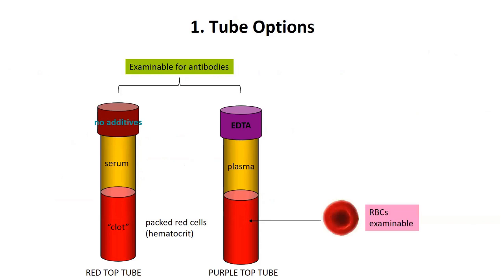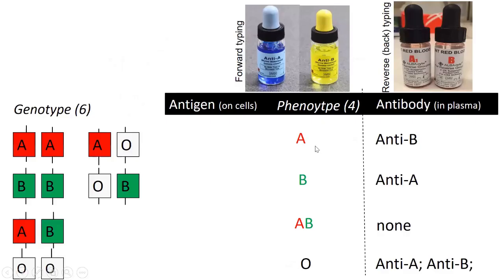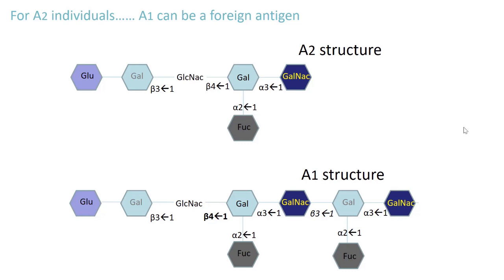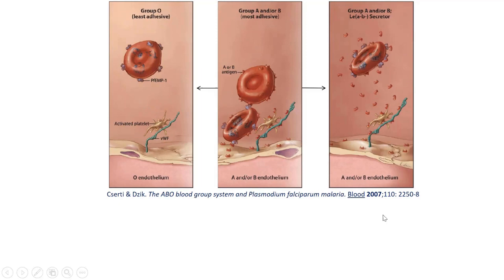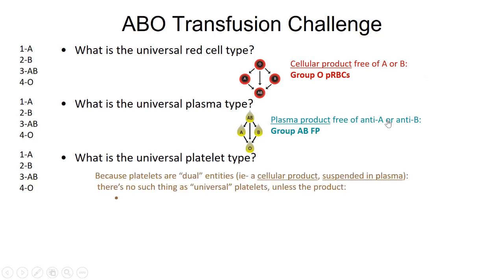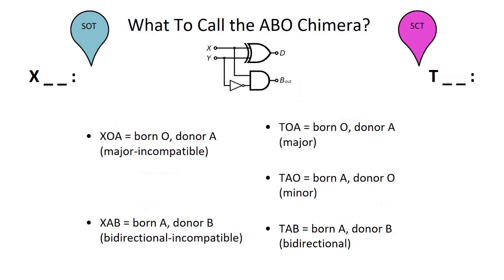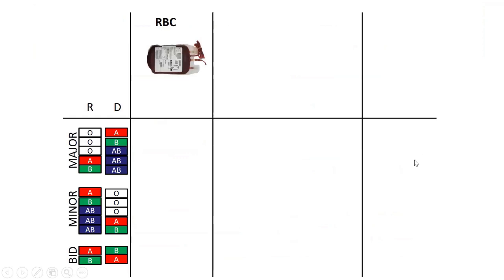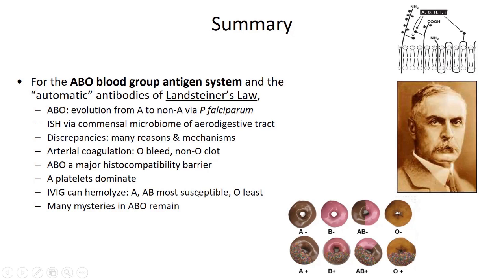Session 1: ABO Concepts: In and Beyond the Basics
For Hematology, Hematopathology, and TM Learners